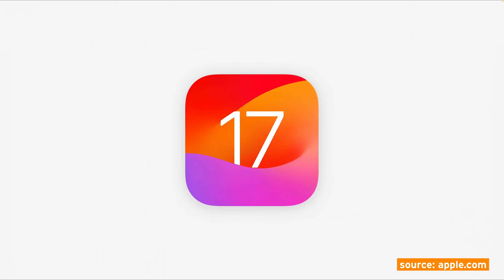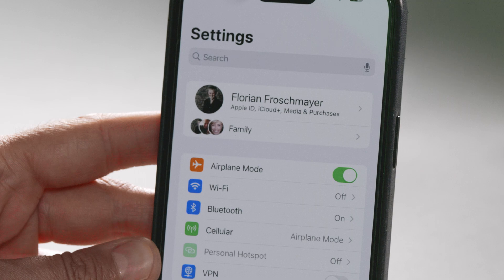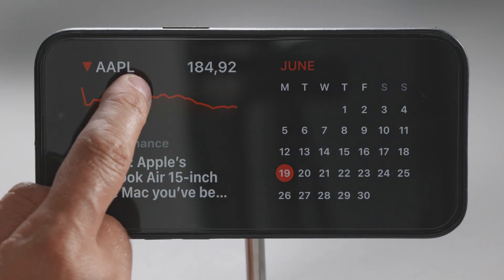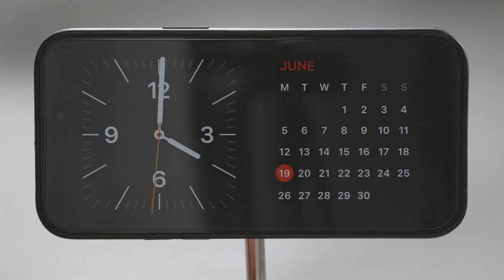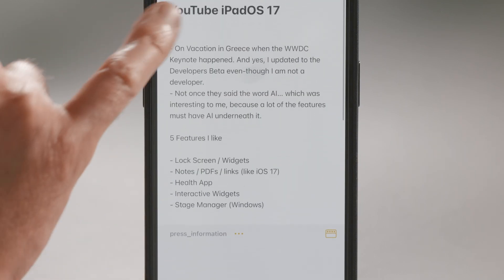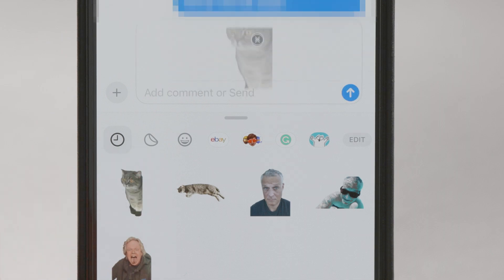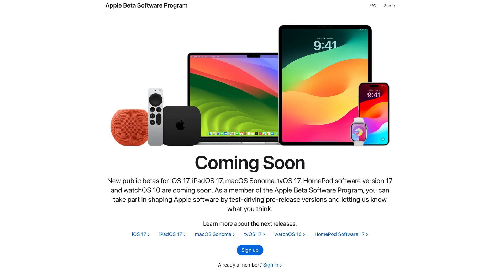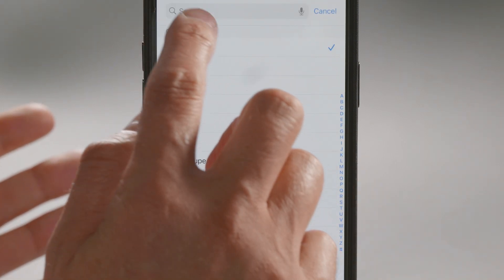My 5 Favourite new Features of iOS 17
My curiosity won! I installed the first developer's Beta of iOS 17. Not because I am a developer but because I am too impatient to wait to try out the new features. Hands-on experience with the new stand-by feature, the new notes app, the new stickers, and information about FaceTime video messages and exchanging contacts...

Does it make sense to use the developer's Beta in daily use?

3. All products shown in this video are bought and not sponsored

00:00 - Intro
01:16 - iOS 17 Stand By feature demo
04:01 - iOS17 Notes App demo
05:38 - iOS17 Stickers Demo
06:40 - the new Features of FaceTime in iOS17
07:35 - Contact Drop in iOS 17
10:41 - Should you install the Beta?
12:14 - Finishing the Video